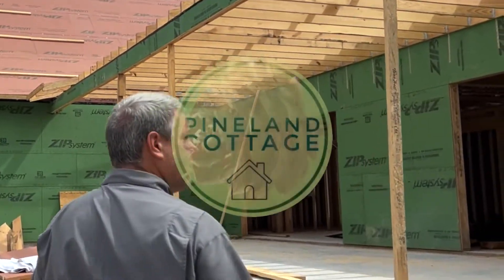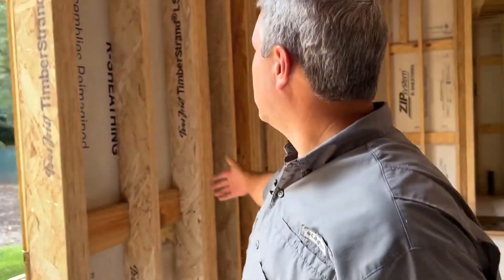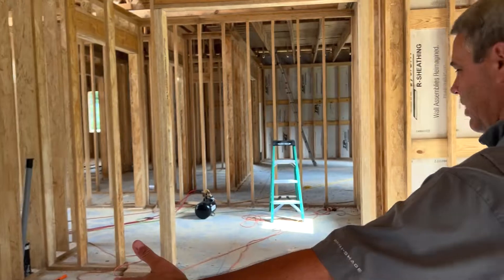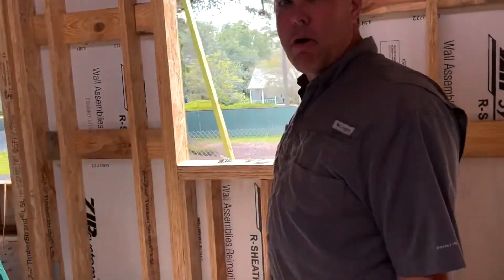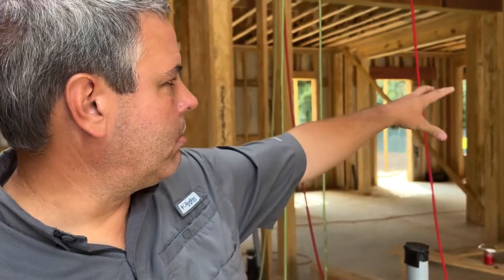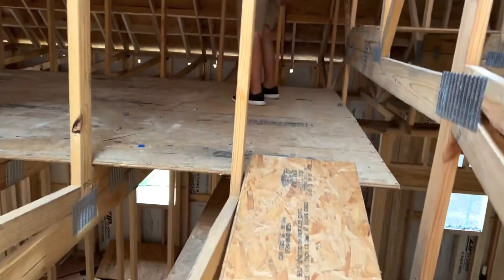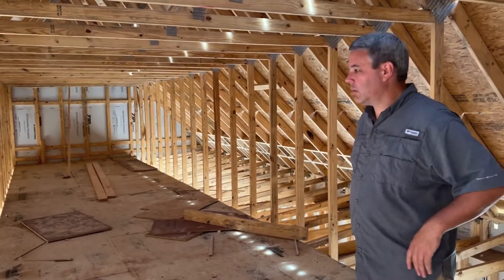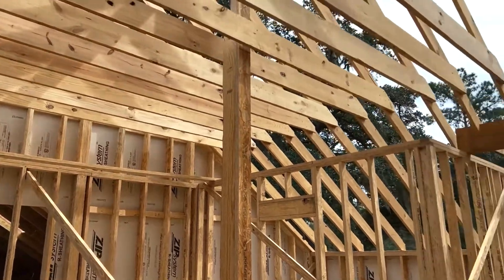Pineland Cottage Progress Update!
Things are moving along! We're happy to finally have a partial roof up.

Pineland Cottage is where 19th-century architecture meets smart home technology. Join us as we go from an empty lot to a completed home.